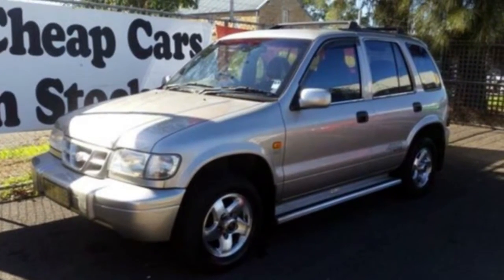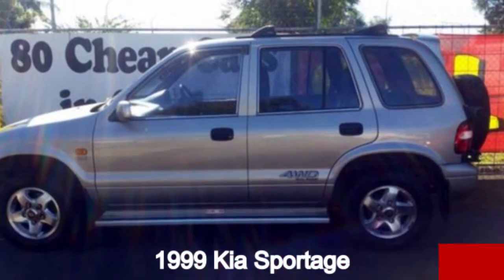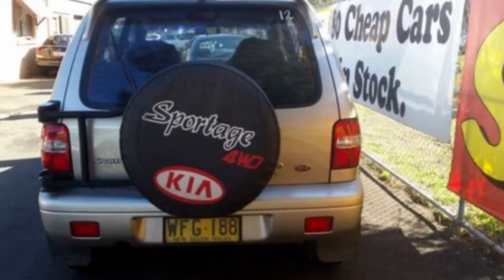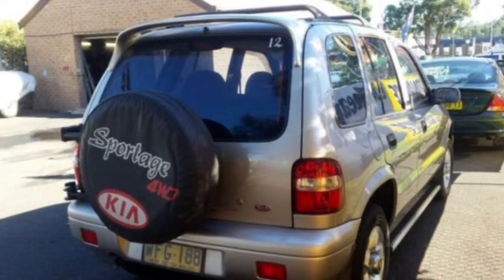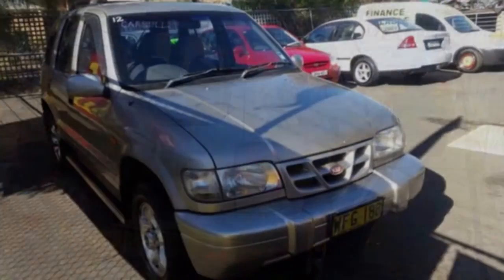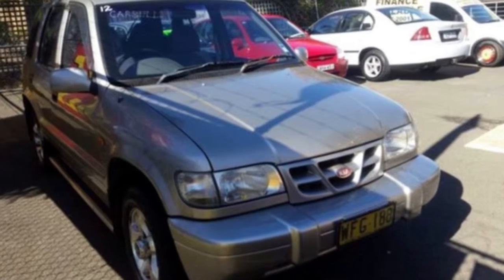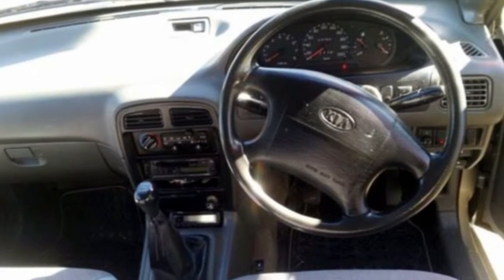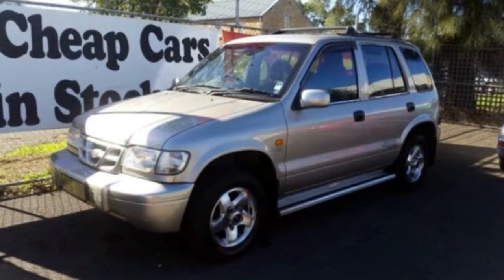1999 Kia Sportage SE (4x4) 5 Speed Manual 4x4 Wagon